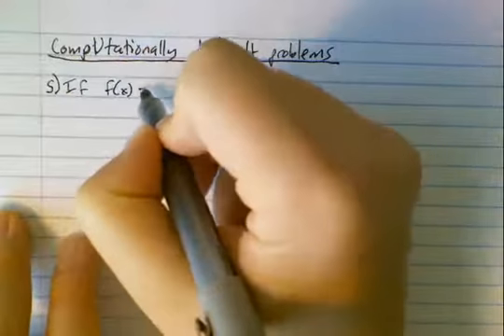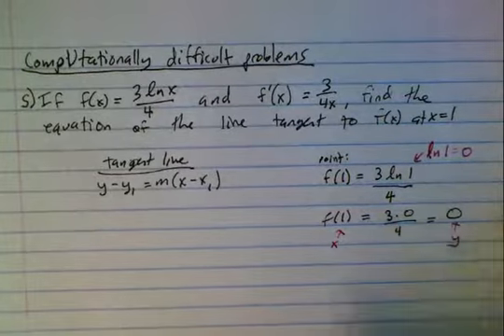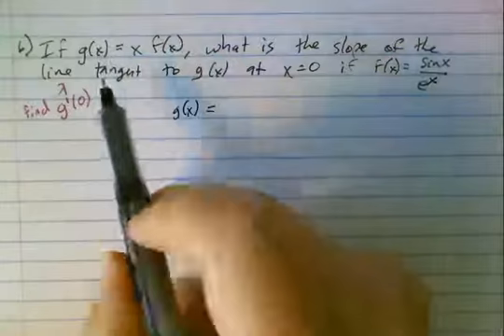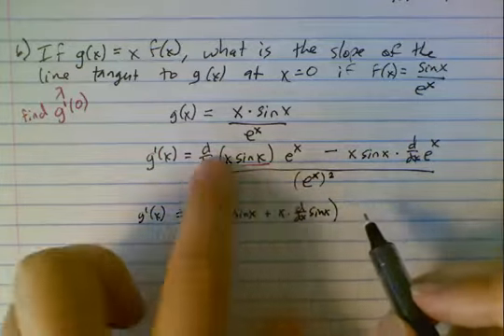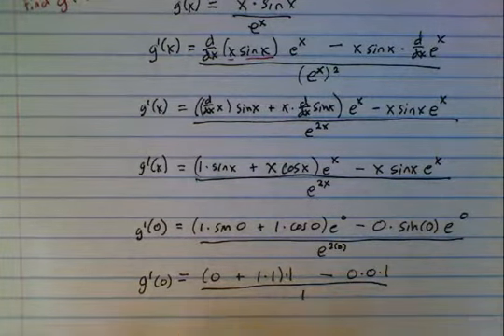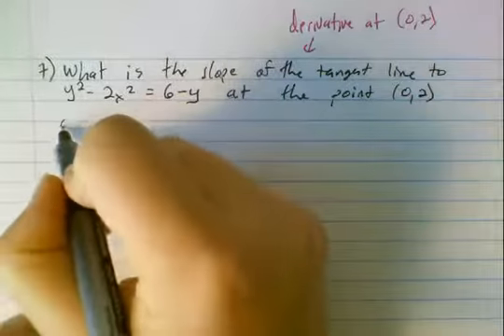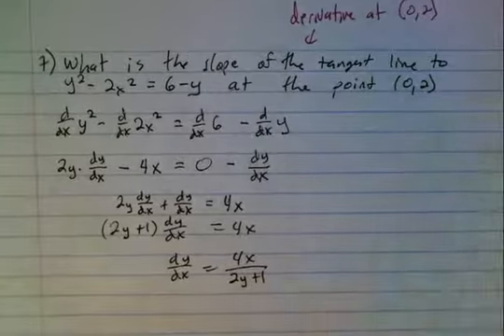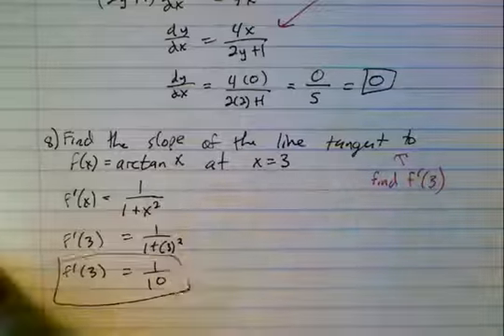Geo Apps T Hard Computations